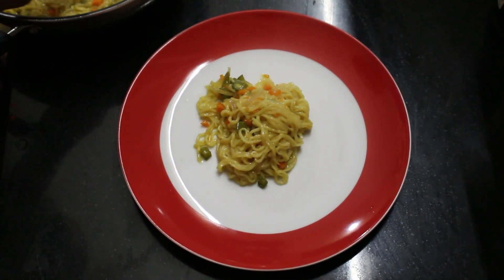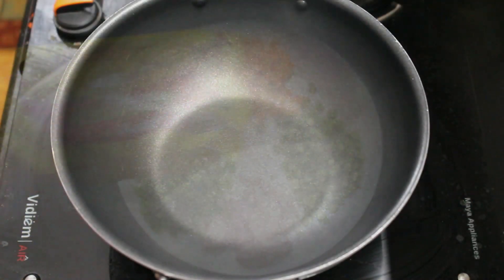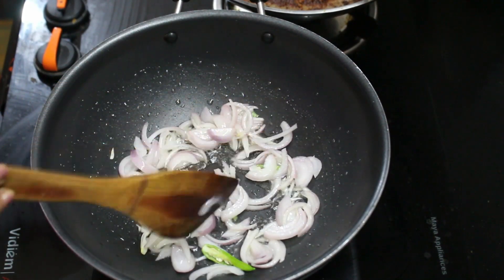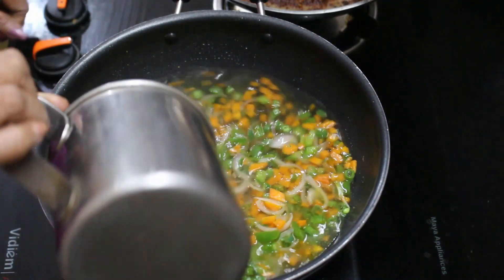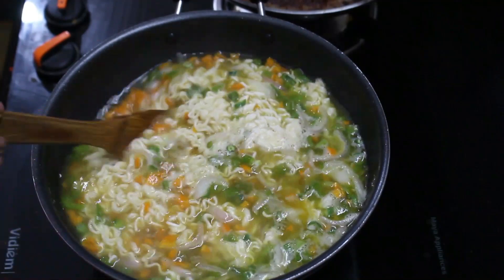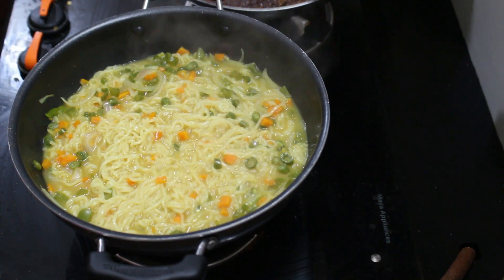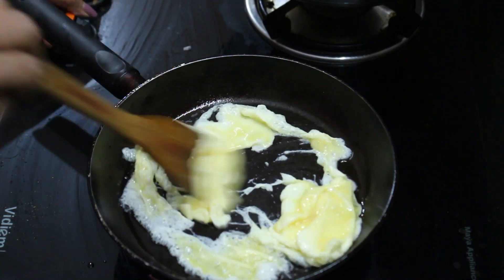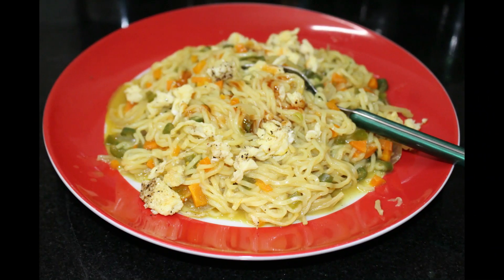Maggi Masala | മാഗ്ഗി നൂഡിൽസ് ഇങ്ങനെ ഒന്ന് ഉണ്ടാക്കി നോക്കൂ |Vegetable Maggi Masala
Easy Vegetable Maggi Masala